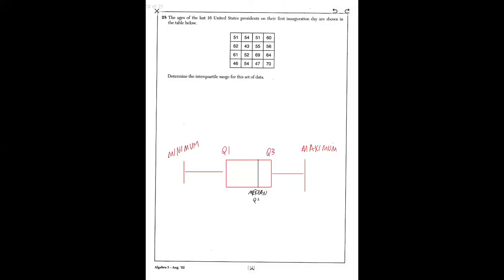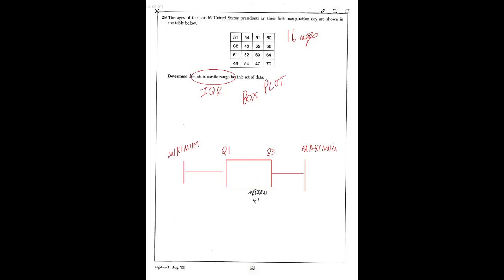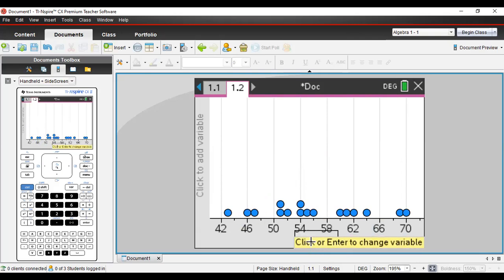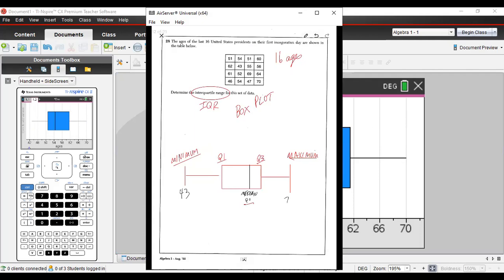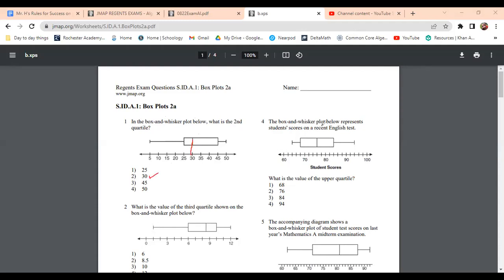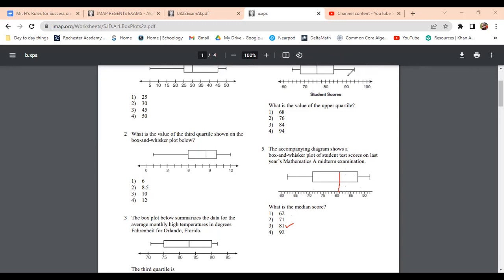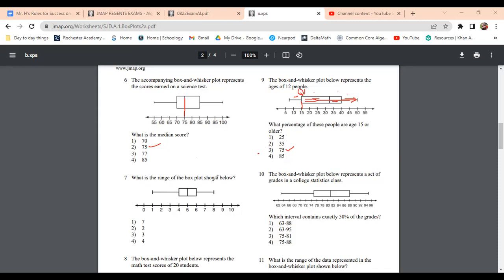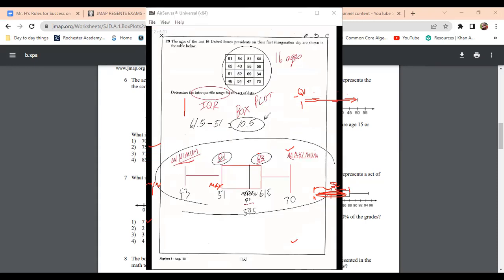Question #28 from August 2022 Algebra Regents Exam